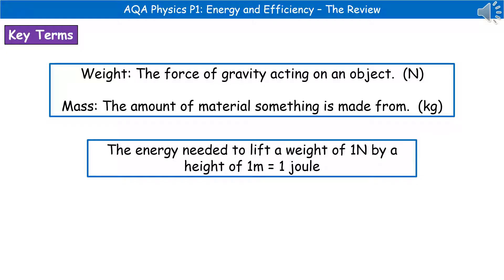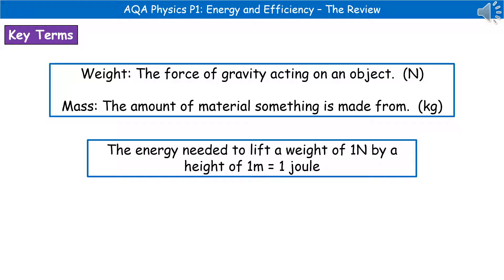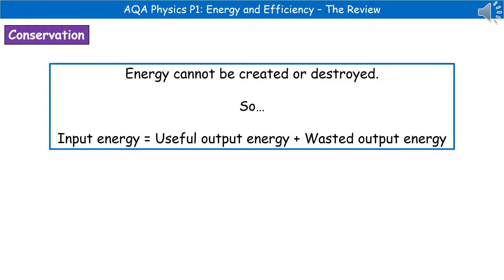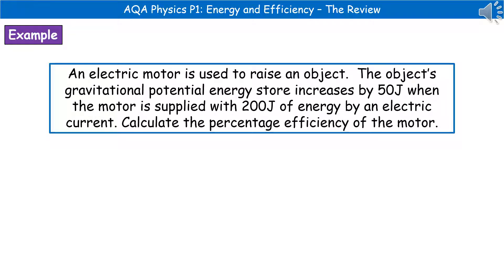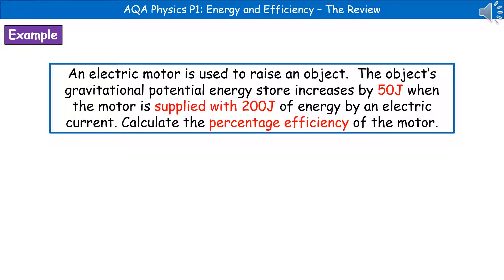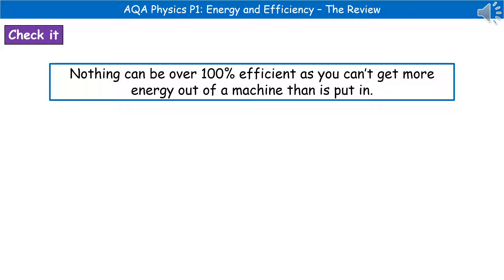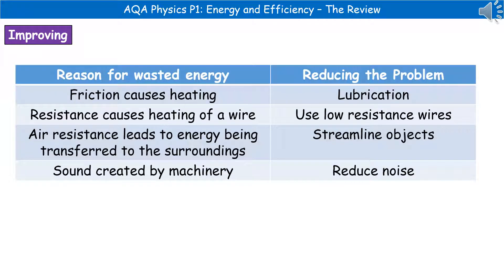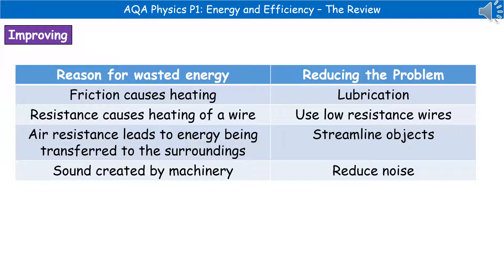AQA Physics - P1.8 - Efficiency Higher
AQA (9-1) revision video for Physics and Combined Science on P1 – Efficiency for the higher tier.